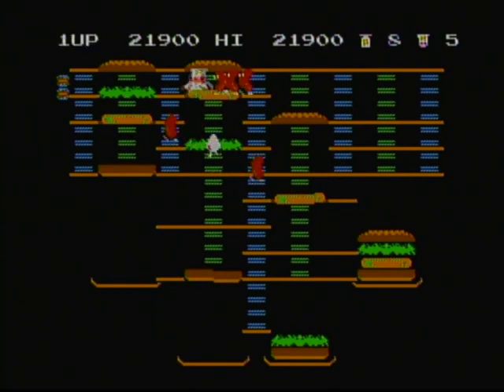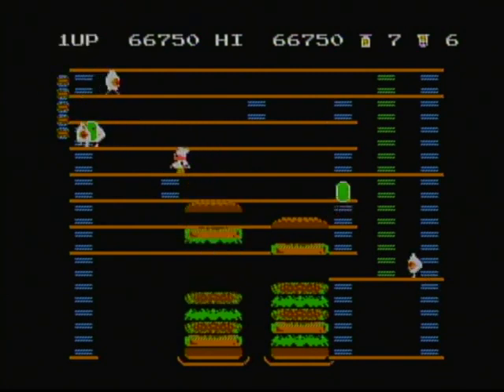Burger Time - Nintendo - NESQuick #2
A quick review on the classic arcade Burger Time. Get the break down and maybe a few tips from BrothersForge.